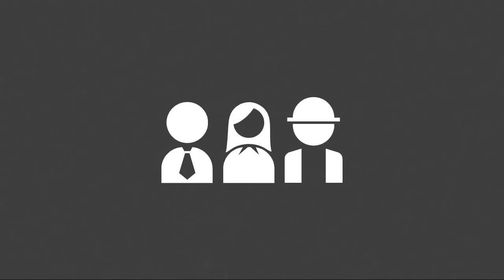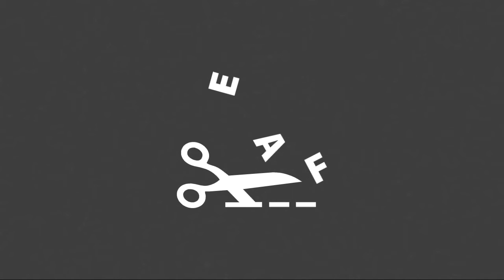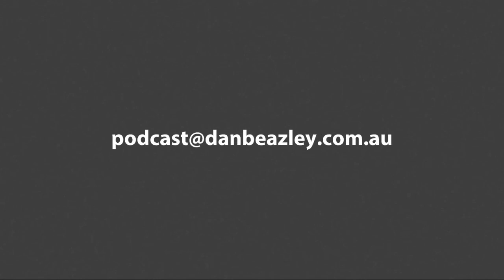I want to tell you a story...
Hi,

Thanks for your interest in my podcast project.

I’ll get back to you as soon as I can with more details.

Looking forward to sharing our story.

Dan